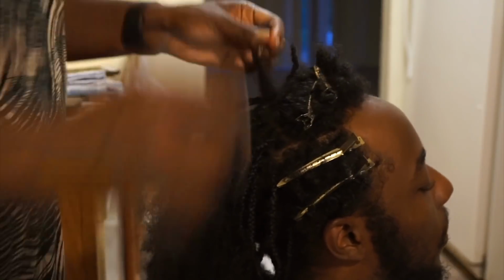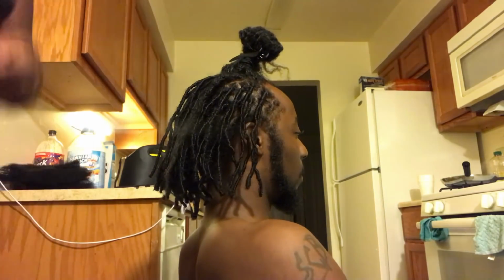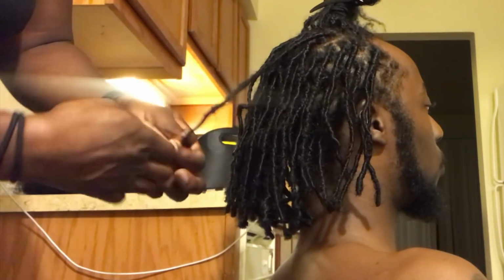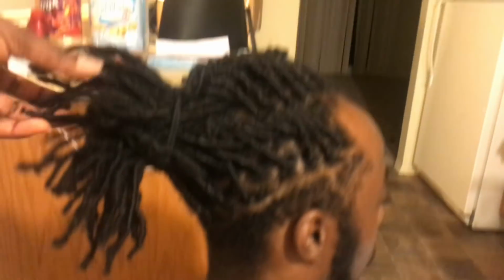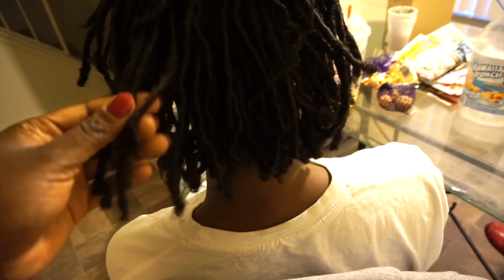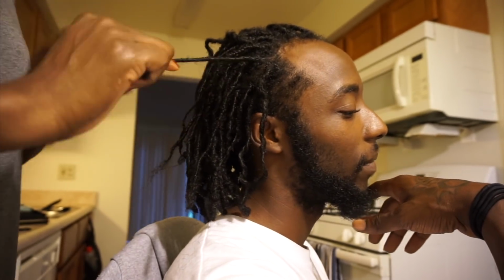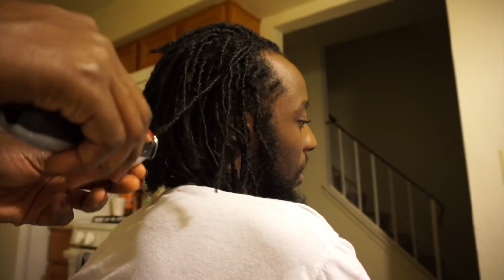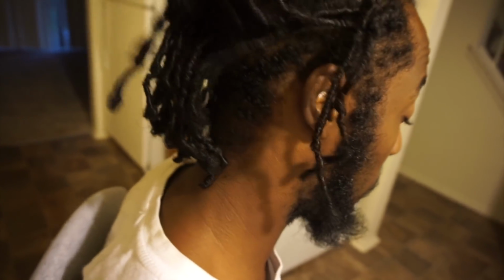How to do Starter Locs with Extensions on Men's Natural Hair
How to do starter locs with extensions on men's hair. A demonstration and tutorial.